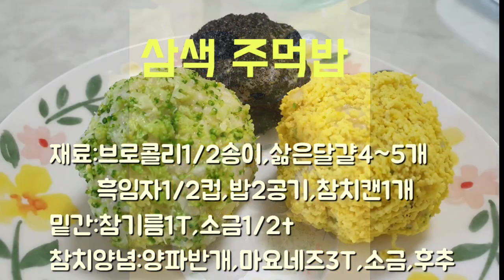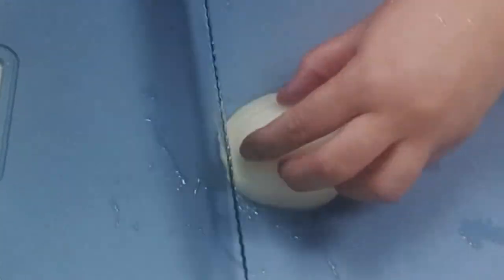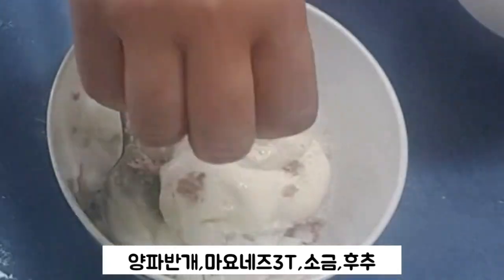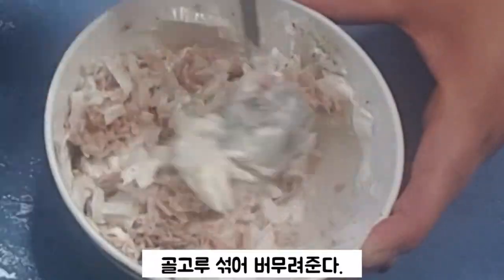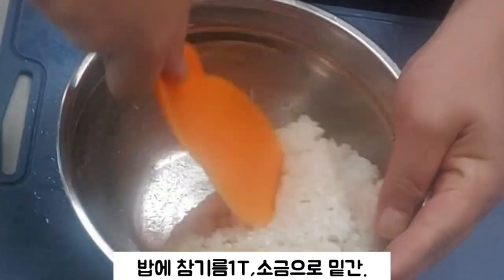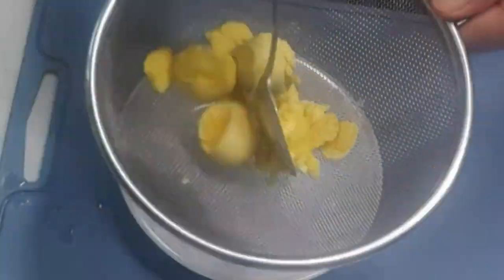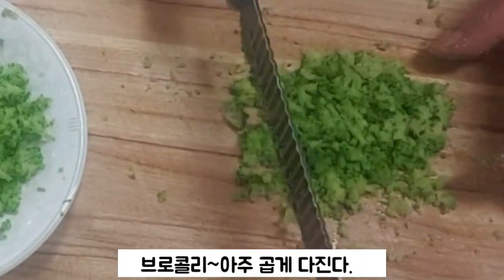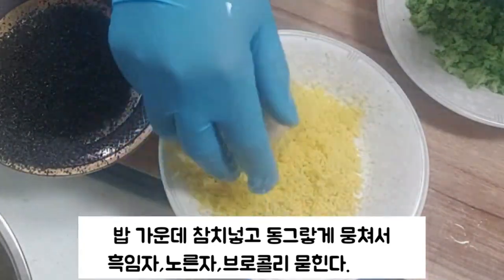삼색주먹밥~3가지색의 주먹밥Three-colored rice balls~ Three-colored rice balls三色おにぎり～3色のおにぎり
* 참치마요를 넣어  3가지 맛의 색깔 주먹밥
재료:브로콜리1/2송이, 삶은달걀4~5개, 흑임자1/2컵,밥2공기,참치1캔
밑간:참기름1T, 소금적당량
참치양념:양파1/2개, 마요네즈3T, 소금,후추

1.달걀 삶아 노른자만 체에 곱게 내린다.
2.브로콜리는 소금넣고 데쳐서 물기빼고 완전 잘게다진다.
3.흑임자도 체에곱게 내린다.
4.기름뺀 참치에 참치양념넣고 버무린다.
5.손에 물을  묻힌 후 뭉친밥의 가운데에 참치넣고 동그랗게 말아 노른자,
   브로콜리,흑임자에 굴려 묻혀서 마무리한다.

* Three-flavored colored rice balls with tuna mayo.
Ingredients:1/2 broccoli,4-5 boiled eggs,1/2 cups black sesame,2 bowls of rice,1 can of tuna
Underlying:Sesame oil 1T, salt sugar content
Tuna seasoning:two onions, mayonnaise3T, salt, pepper

1. Boil an egg and sieve only the yolk.
2. Blanch broccoli with salt, drain and shred completely.
3. Put black sesame down on a sieve, too.
4.Put tuna stock in and mix with raw tuna.
5. After you put water on your hands, put tuna in the middle of the lumped rice and roll it round to make the yolk,
   Roll broccoli and black sesame seeds to finish.

*ツナマヨを入れて３つの味のおにぎり
材料：ブロッコリー1/2房、ゆで卵4～5個、黒임子1/2カップ、ご飯2杯、ツナ1缶
下味：ごま油1T、塩適量
ツナの味付け：玉ねぎ1/2個、マヨネーズ3T、塩コショウ

1. 卵をゆでて黄身だけをきれいに下ろす。
２．ブロッコリーは塩を入れて湯がいて水気を切って完全に細かく刻む。
３．「黒任者」もふるいにかける。
４．油を抜いたマグロにマグロの薬味を入れて和える。
5. 手に水をつけた後、固まったご飯の中央にマグロを入れて丸めて黄身、
   ブロッコリー、黒任者に転がして仕上げる。